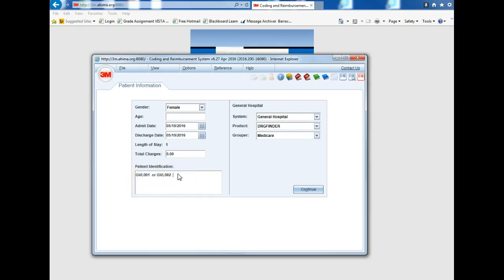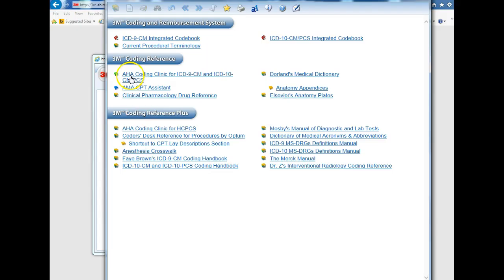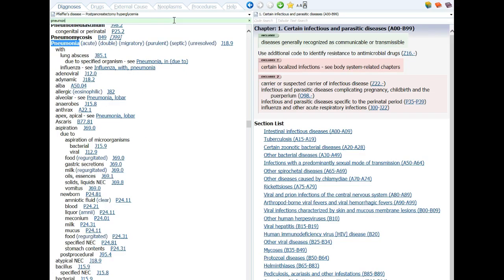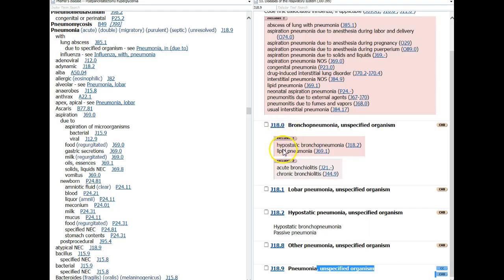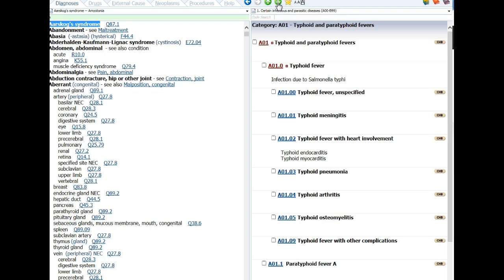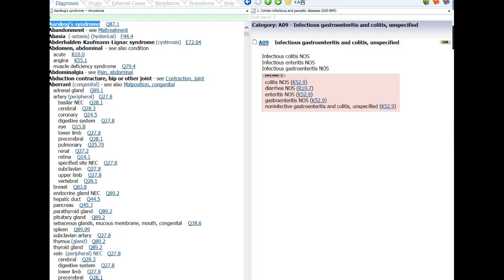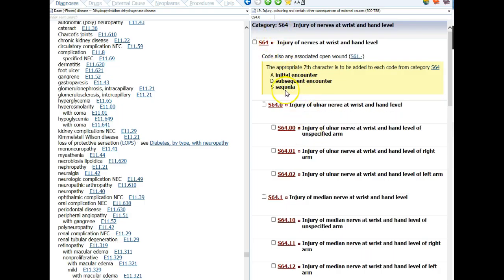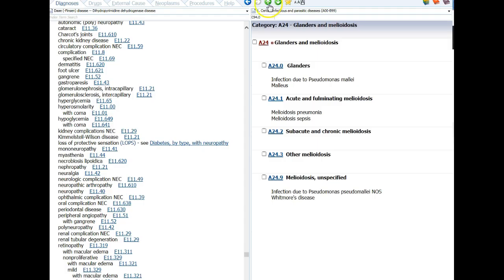HIM 216 CH 3 LEC 1